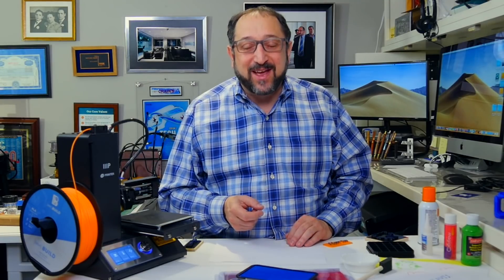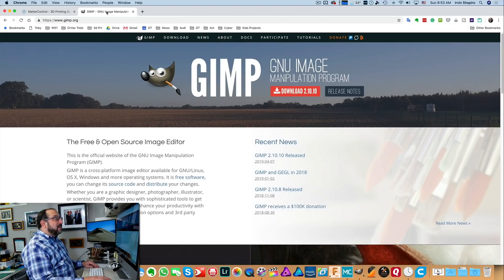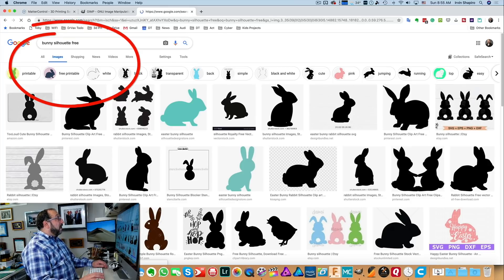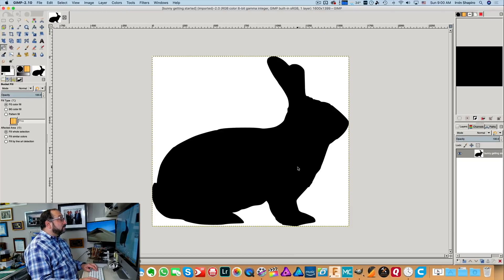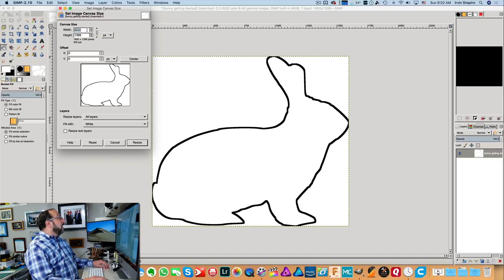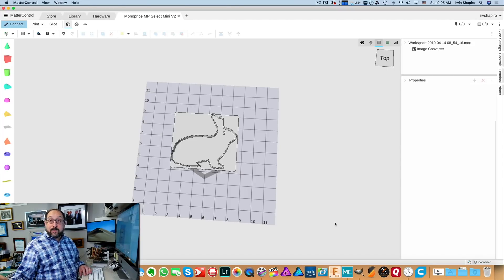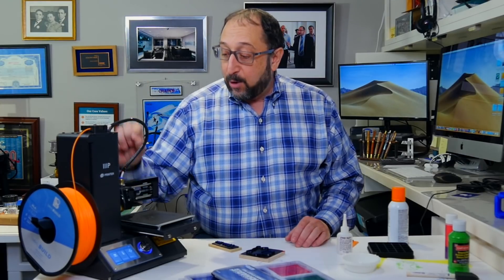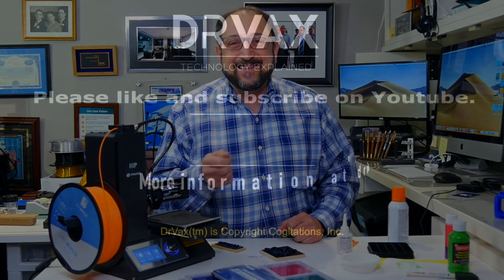How to 3d Print Stamps with TPU Filament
Learn how to design and 3d print arts and craft stamps on an inexpensive 3d printer.  Any printer with a "tight" extruder is capable of printing TPU or flexible filament.  Learn what to look for in an extruder.

A perfect project to do with your granddaughter, grandson, son or daughter.

I printed the stamps in this video are printed on a $180 Monoprice Select Mini 3d Printer using SainSmarty TPU after designed with GIMP and MatterHacker's MatterControl software.   Both of these software applications are free opensource SW.

Irv